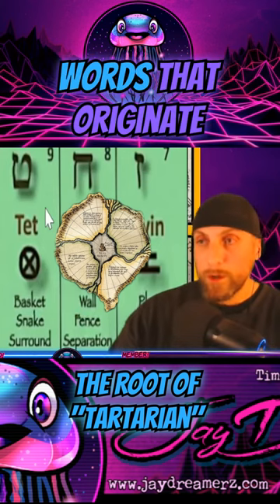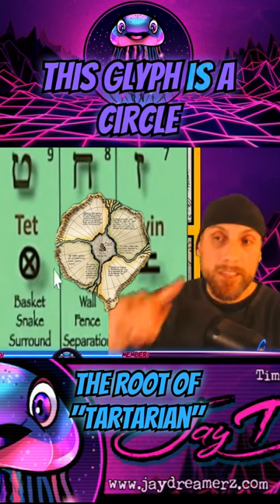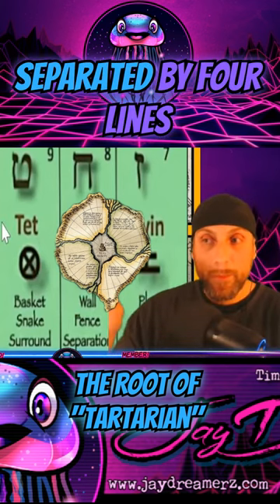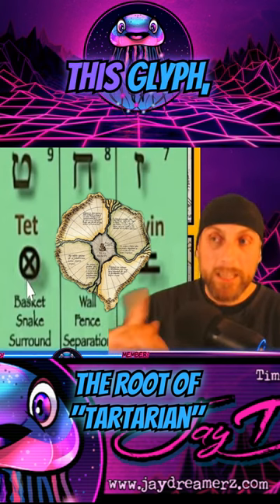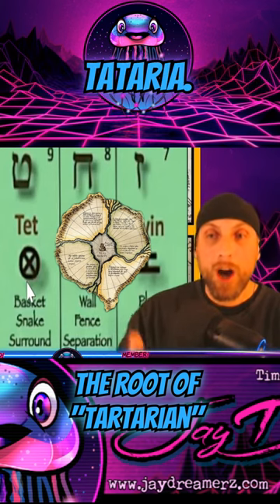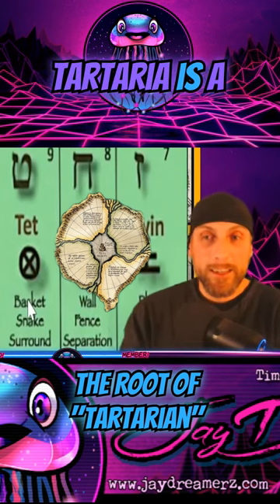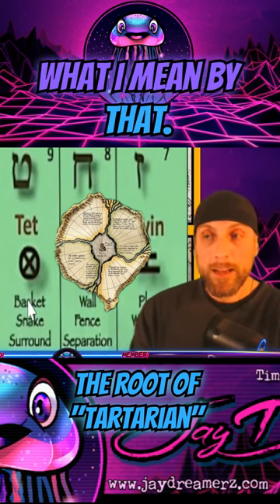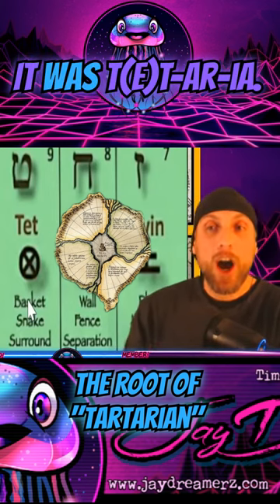Tartarian ROOTS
A quick lesson on the root word and glyph for "Tartaria"

   On the website you'll find lots to read with audio & visuals on every page!
- FREE public sections
- FREE 24 hour trial membership
- Over 10,000 downloadable PDF files
(The Esoteric Library)

✨  Books by JayDreamerZ

"Great book for those who want a total summary Jaydreamerz videos and research over the years. He has a very unique view on life and history that'll make you rethink how you view the world in ways never thought possible."  - online review

My first book - Ancient Oblivion: The Plasma Apocalypse - reveals the secret, demystifying the occulted truth: fantasy and reality are two sides of the same coin! Stemming from a reoccurring, cyclical, worldwide reset terraforming Earth and changing life (as we know it) so dramatically that it can only be described as The Plasma Apocalypse!

💜 Topics & Subjects

                       🚩   Attribution

Any and all media played in this video are that of my own or used under Creative Commons, or used with permission.

- 'Synthwave Robot Animation Loop' (background animation used in credits) provided